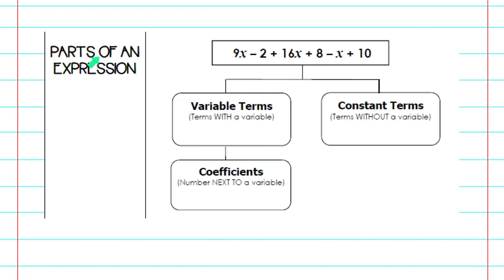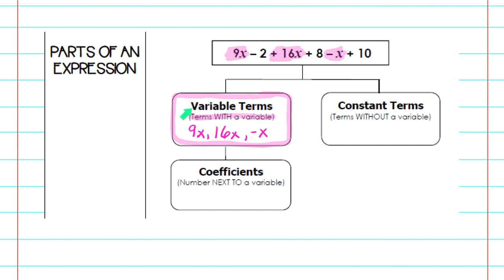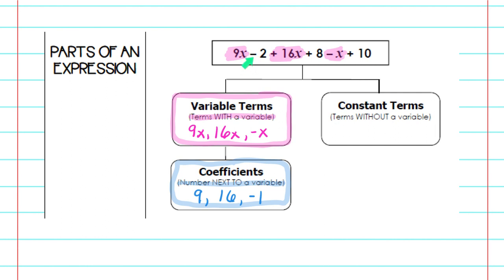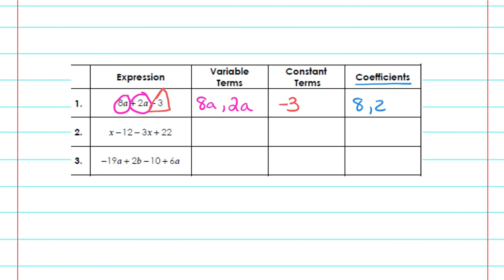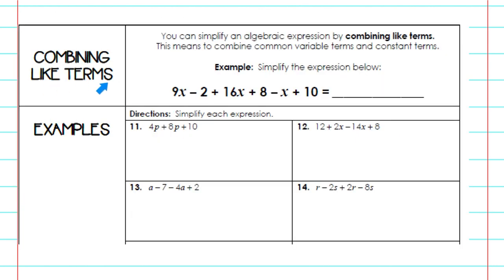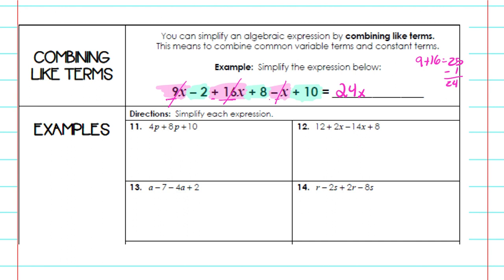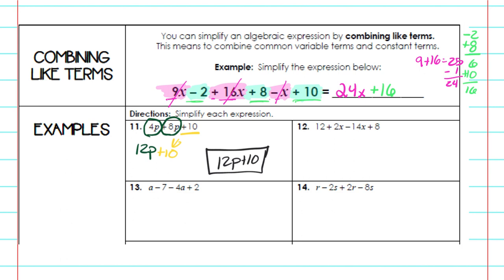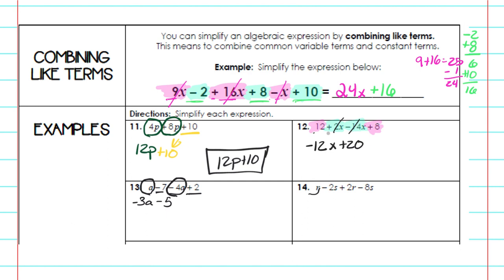Combining Like Terms 7